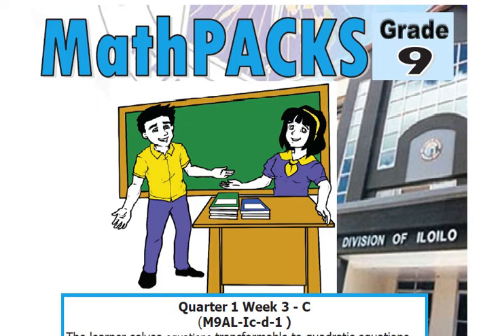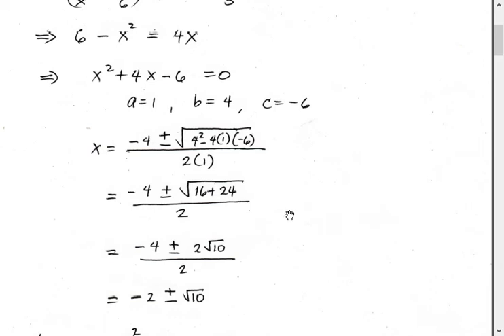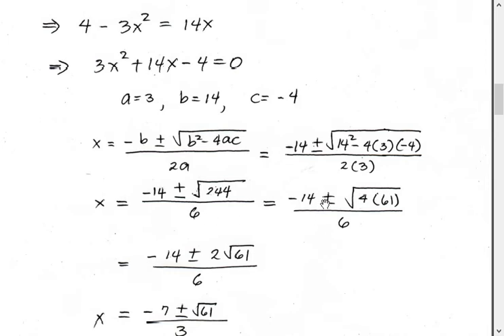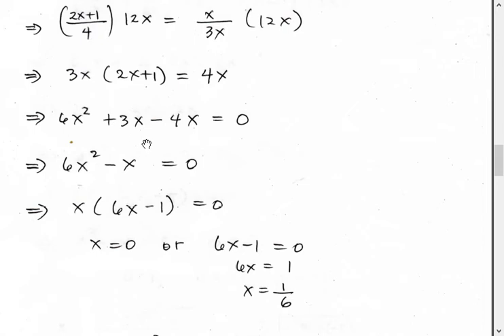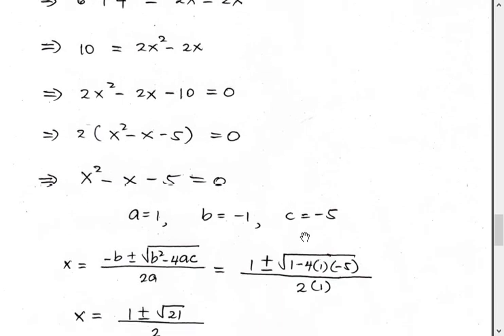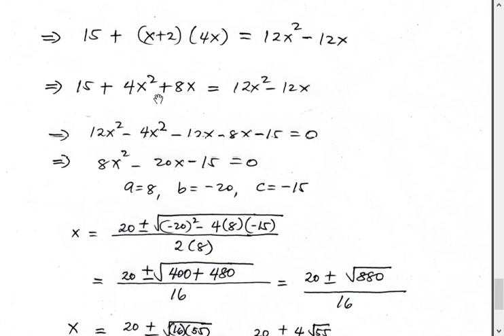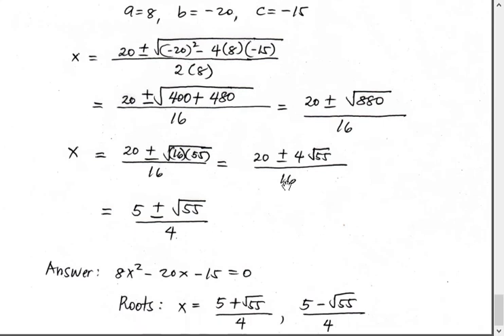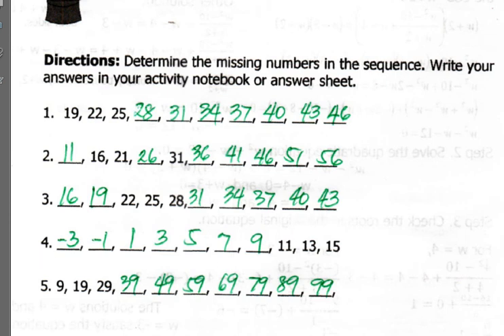Equations Transformable to Quadratic Equations (Grade 9 Quarter 1 Week 3-C)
The learner solves equations transformable to quadratic equations including rational algebraic equations (MathPACKS Grade 9 Quarter 1 Week 3-C)